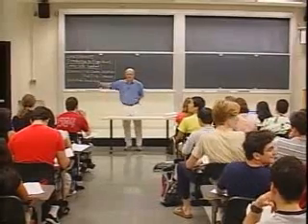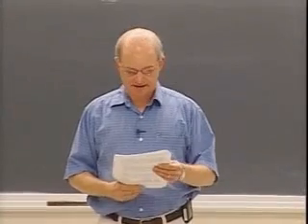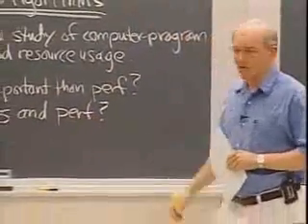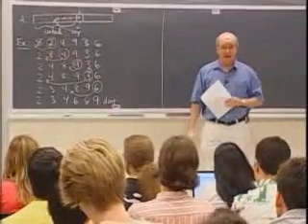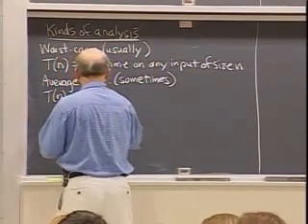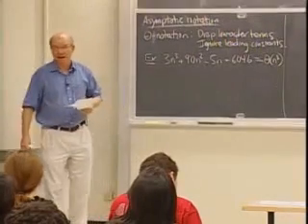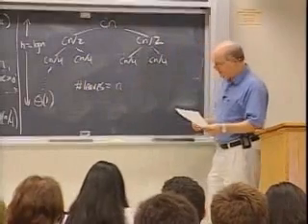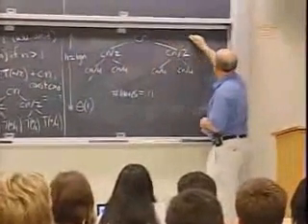MIT's Introduction to Algorithms, Lecture 01 (visit for notes)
for transcription of this lecture and lecture notes.

Lecture 1:
Analysis of algorithms. Sorting. Insertion sort. Running time of insertion sort. Kinds of running time analysis. Asymptotic analysis. Merge sort. Recurrence for merge sort. Recursion tree.